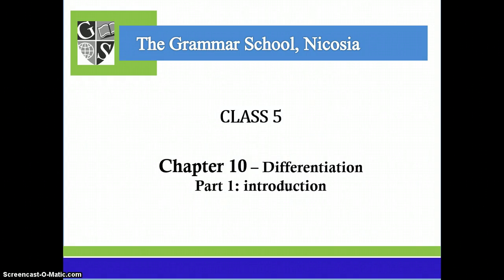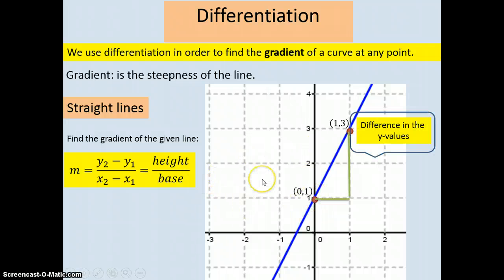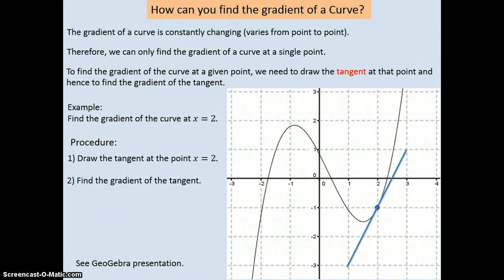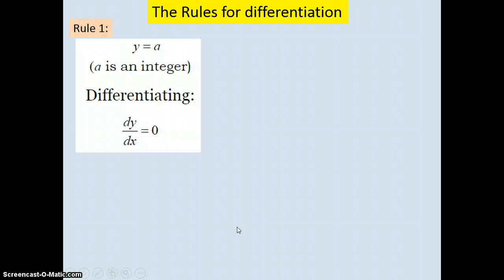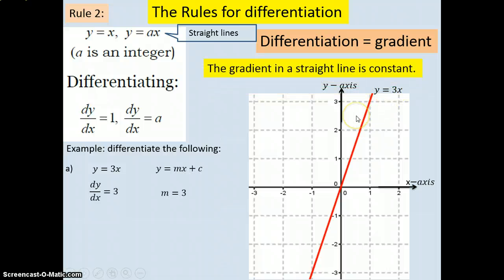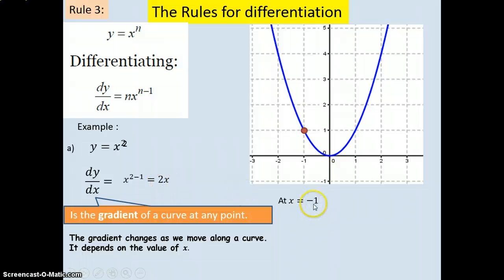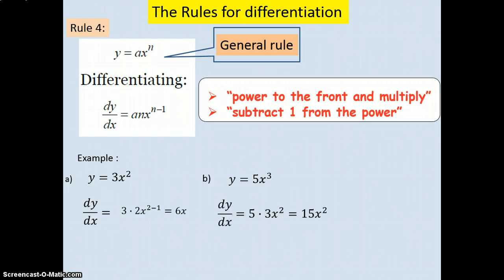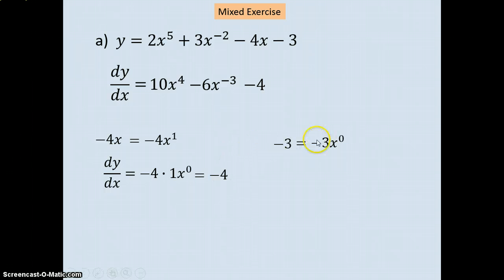differentiation part 1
introduction of differentiation